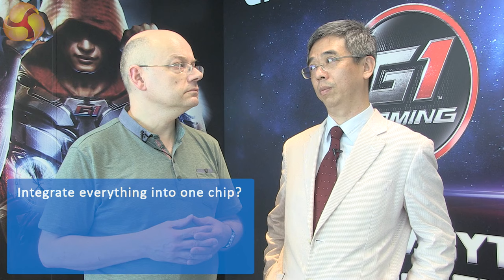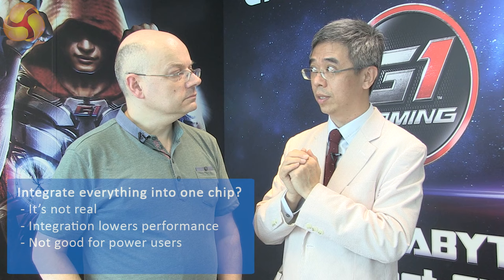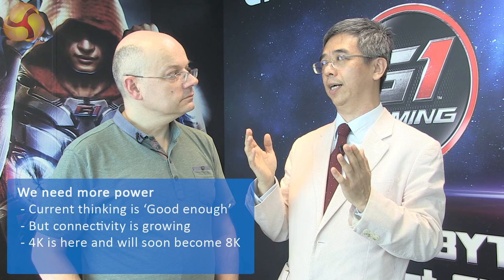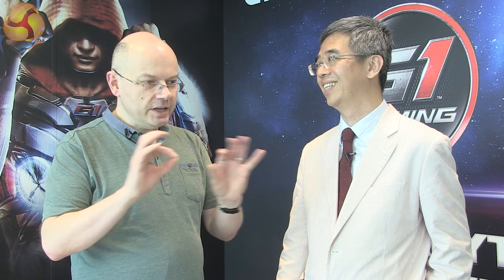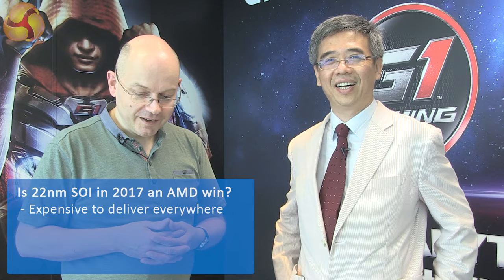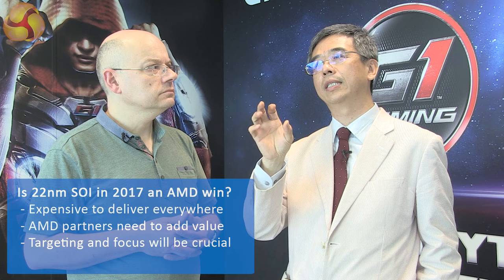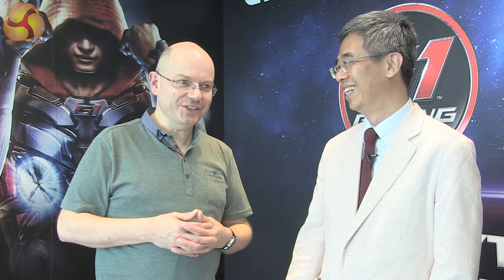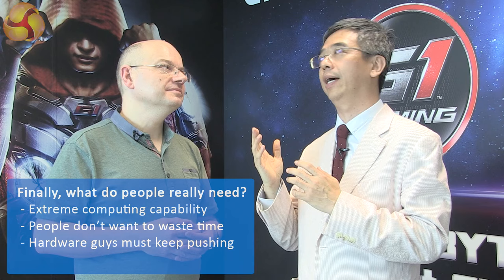Henry Kao Gigabyte Worldwide VP speaks exclusively with KitGuru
Gigabyte's top mainboard man discusses everything from the weaknesses of SOC to high end CPU sales growth and whether or not AMD can fight effectively in all of its markets. KitGuru was on hand to get the inside track from the world's largest mainboard manufacturer. Hardware is never good enough and everyone will soon be monitored everywhere - according to Henry - Do you agree?